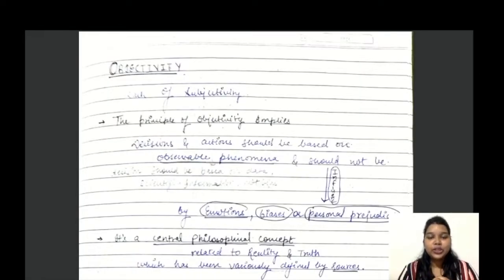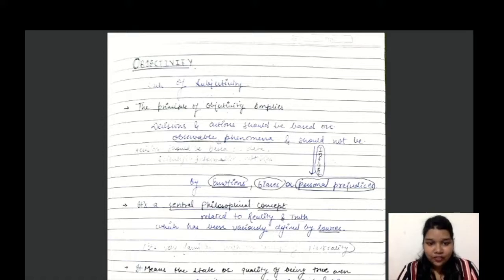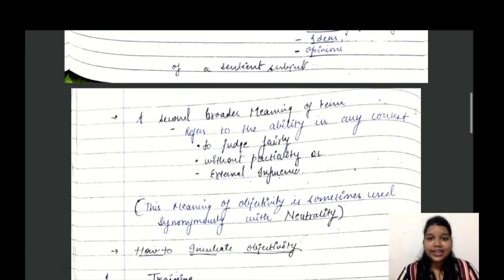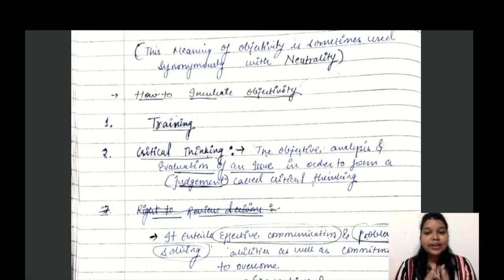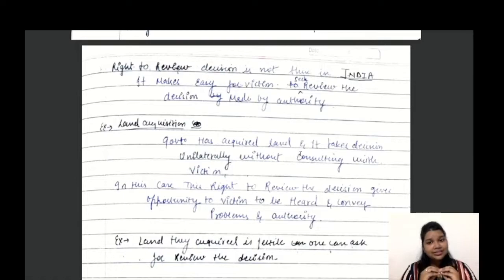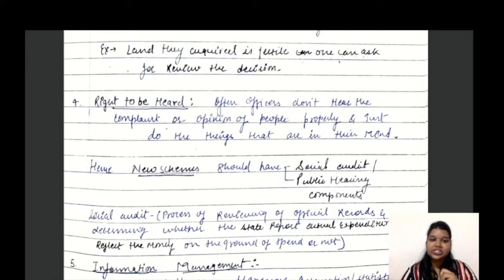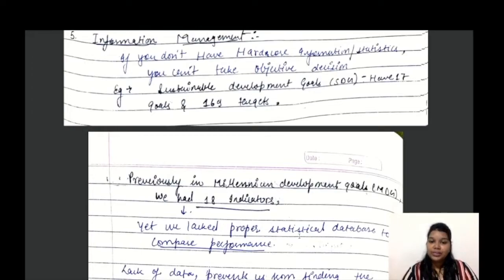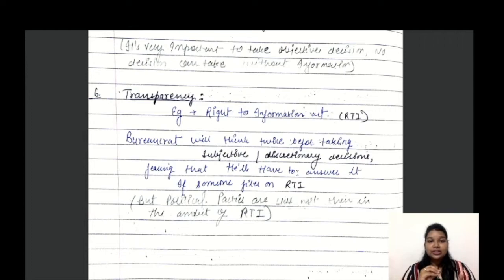OBJECTIVITY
Knowledge Express is an educational platform specifically for MPPSC Aspirants.

Each & Every video on this channel is backed by Solid research combined with best in class technology to explain the concepts in the most simplified way.